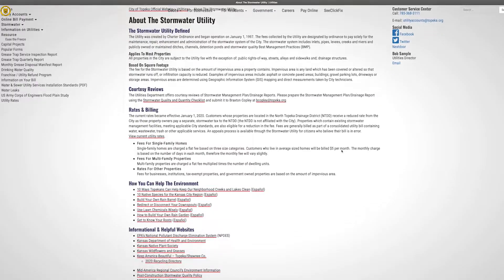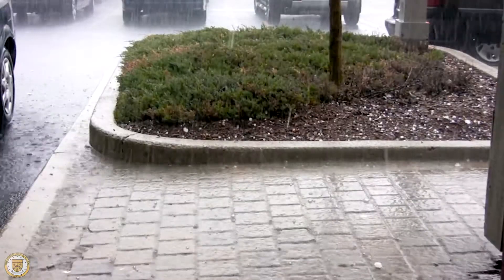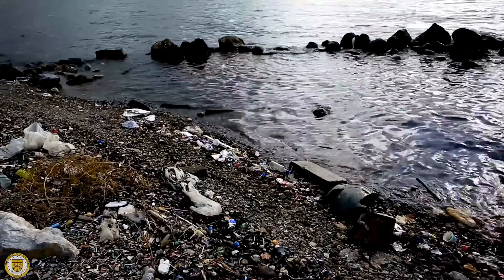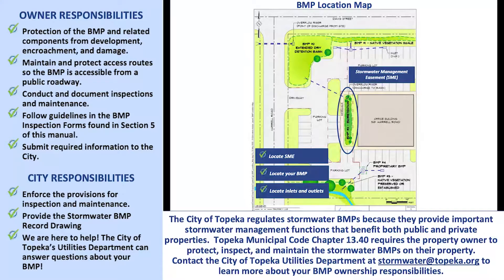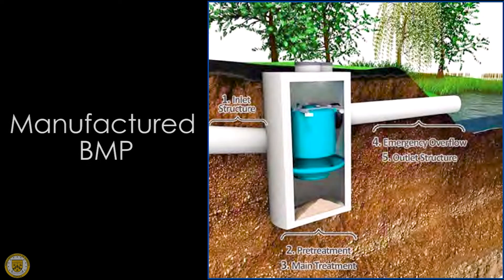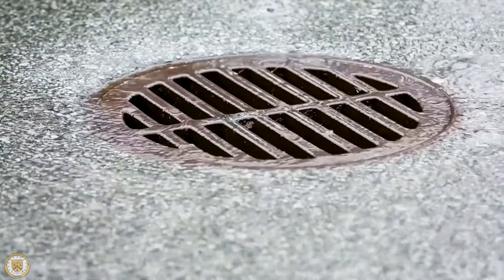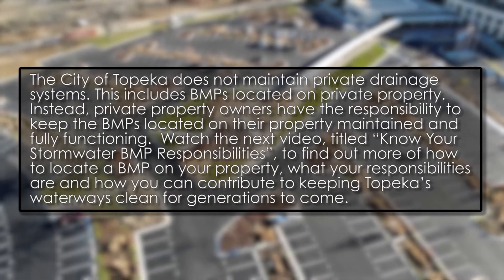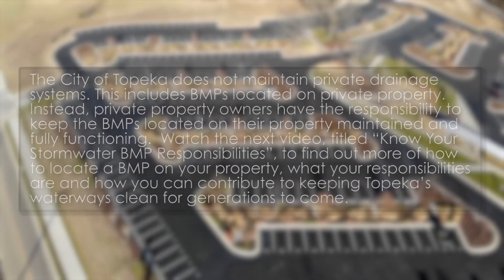Owner's Guide to BMP Maintenance: Stormwater 101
Part 1 of the Owner's Guide to BMP Maintenance Video Series